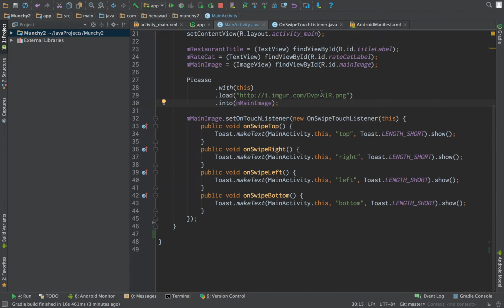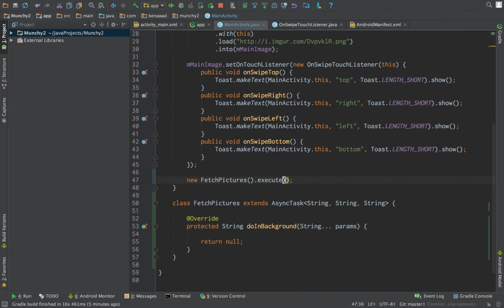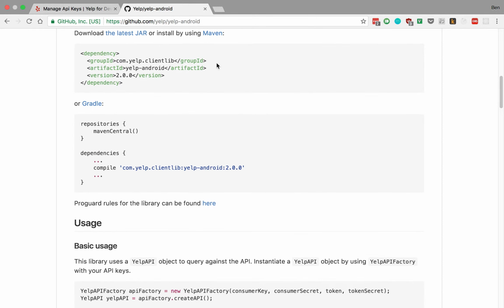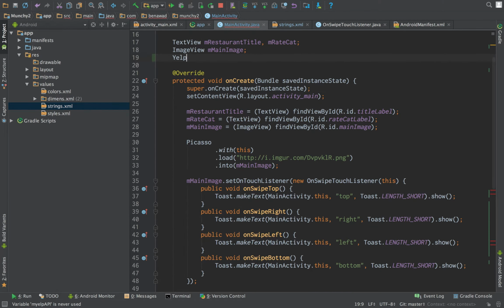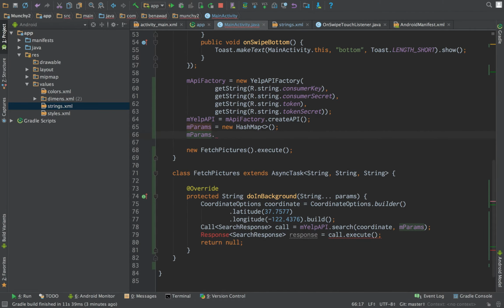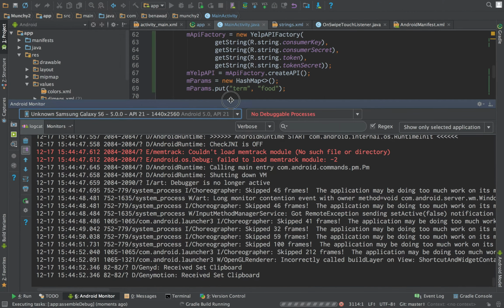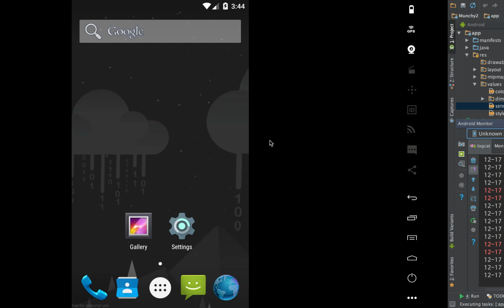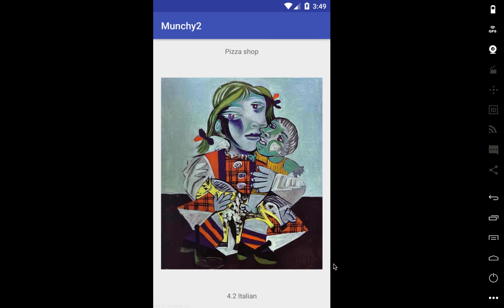Building a Food Android App - part 2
Use the Yelp Api.